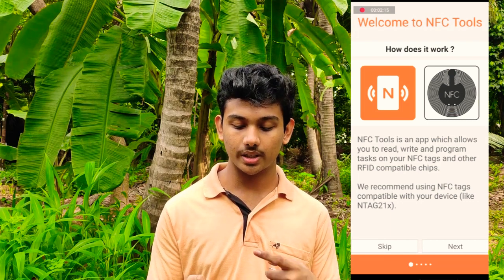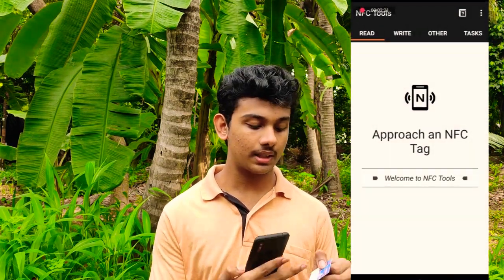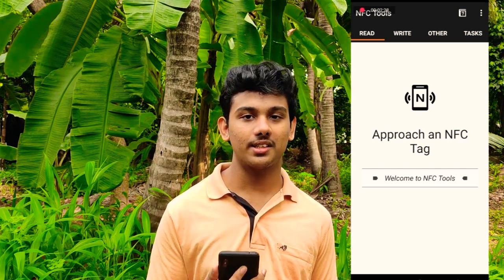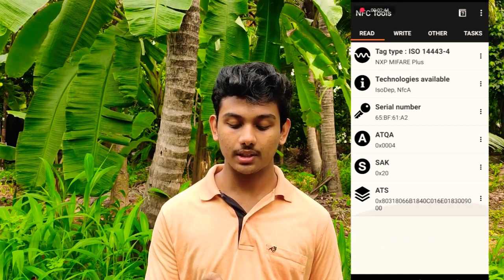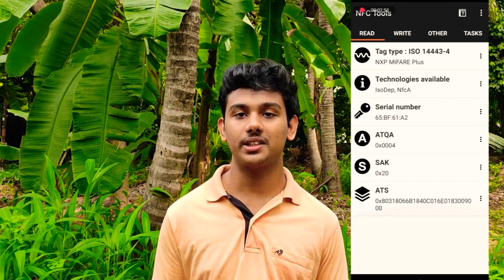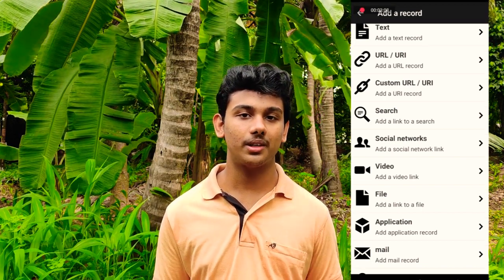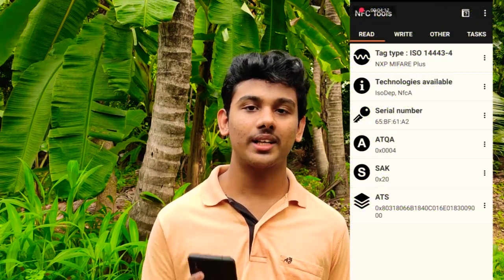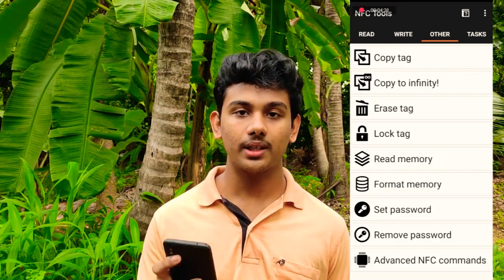Contactless payment|Are they Safe?